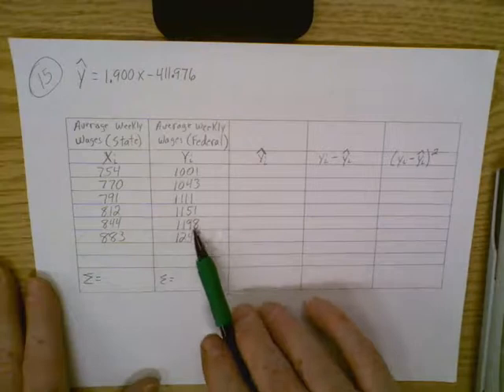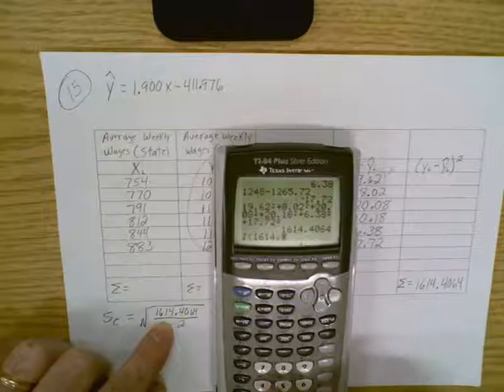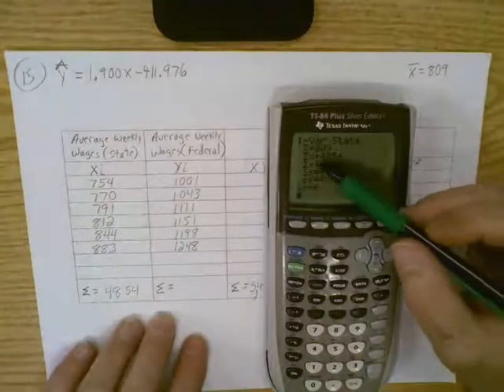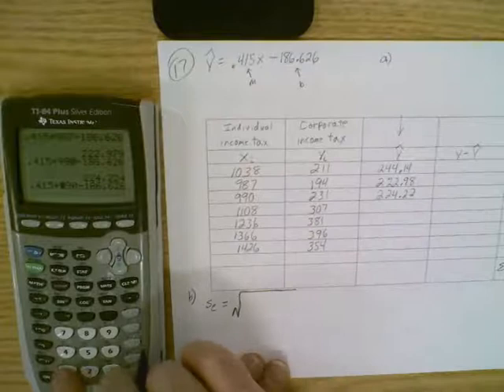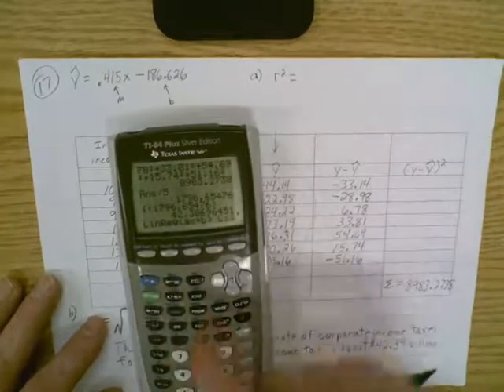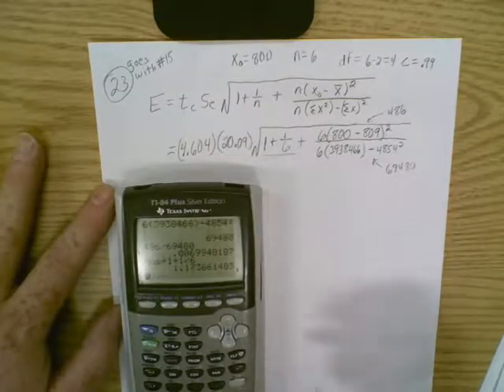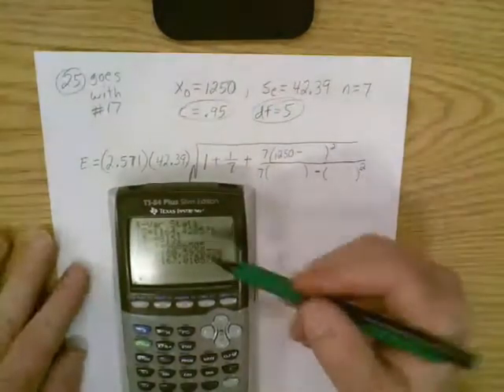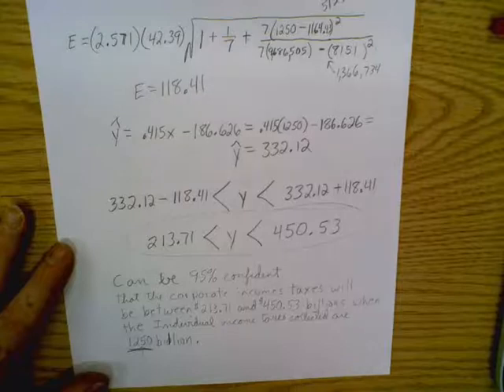video page 520 part2 worked out p&s assignment8 used 19 20